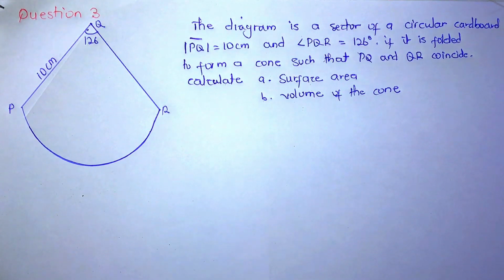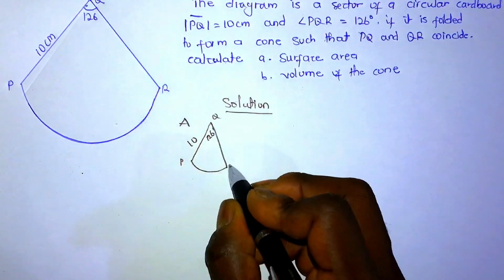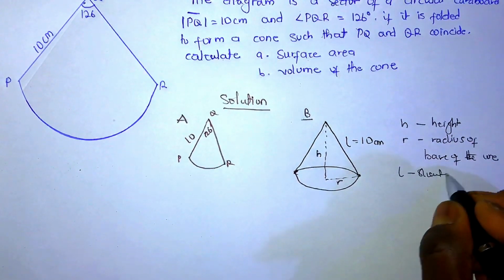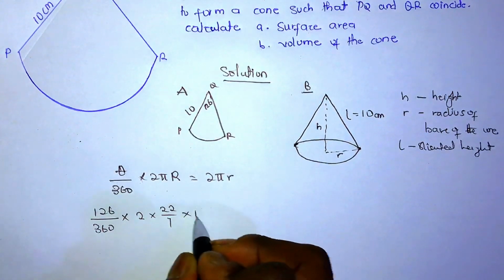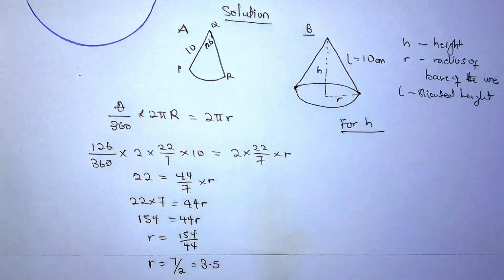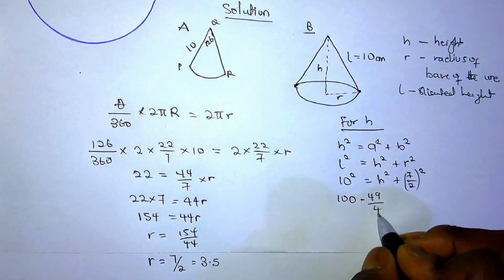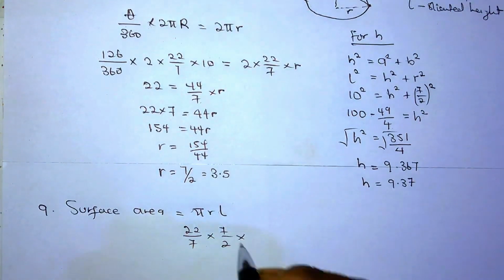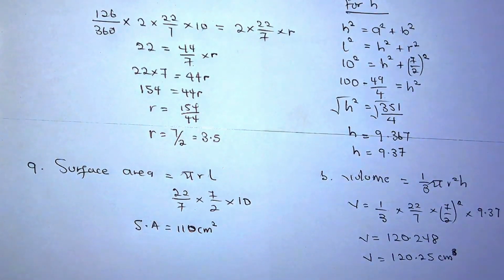Finding the surface area and volume of a cone from a sector(mensuration 2).Core mathematics question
Solutions for Wassce/ WAEC 2023, this video seeks to explain to student across the world and Africa the solutions to mathematics questions, I have interest in sharing my knowledge to everyone